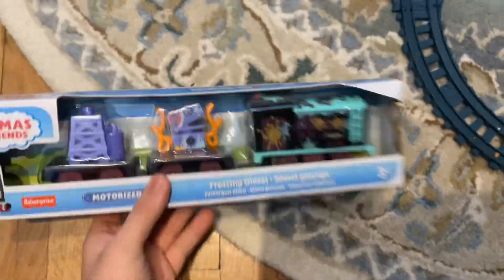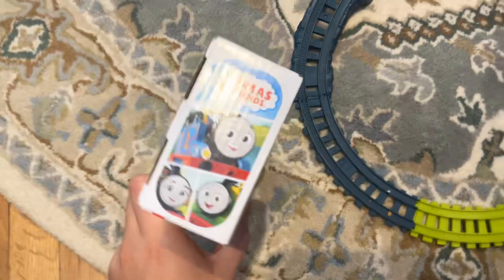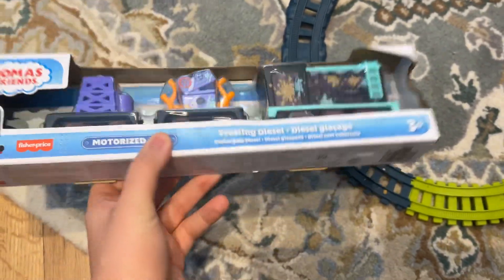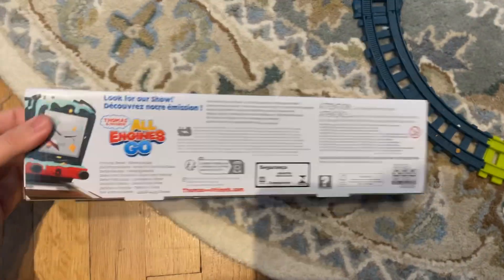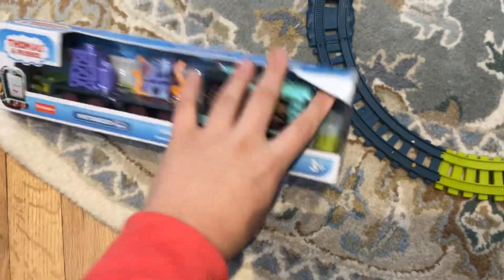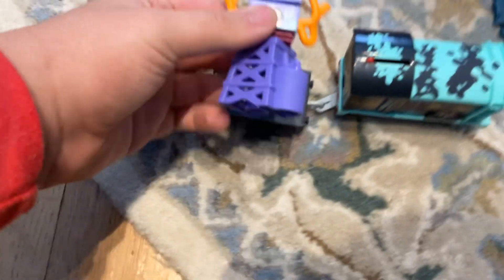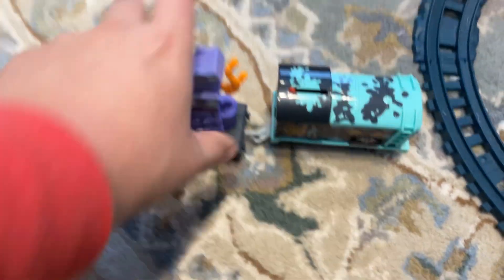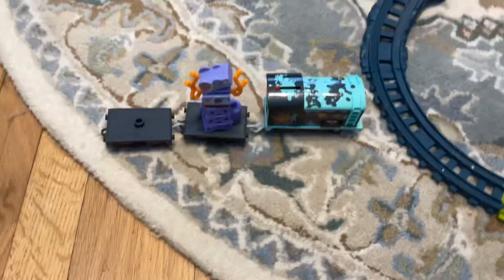I got Motorized Frosting Diesel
This came from Amazon